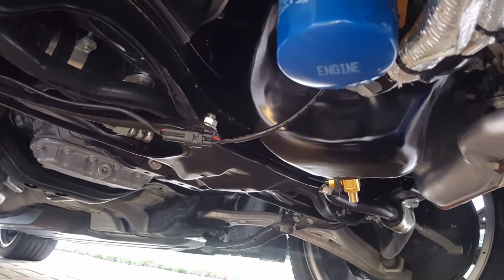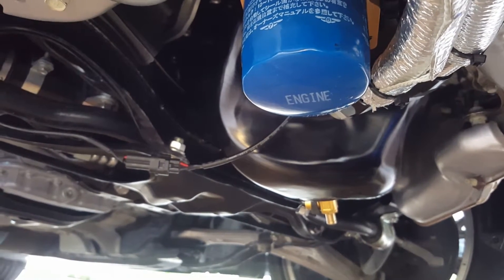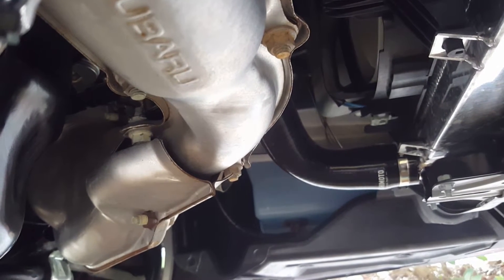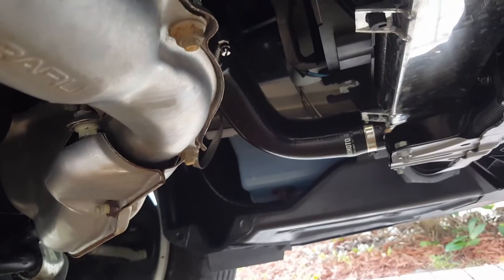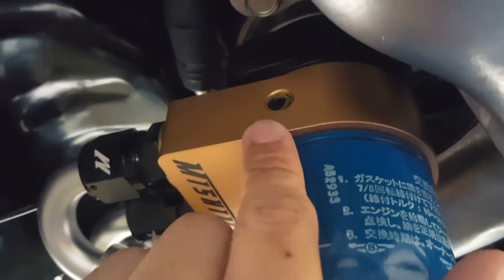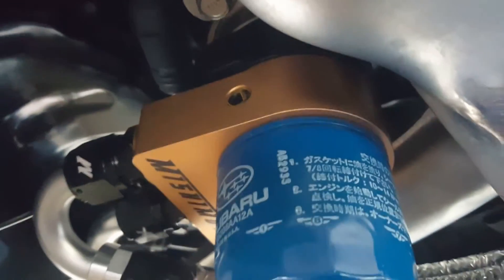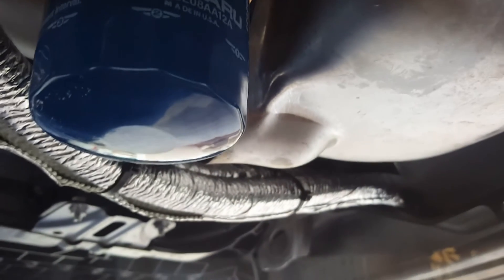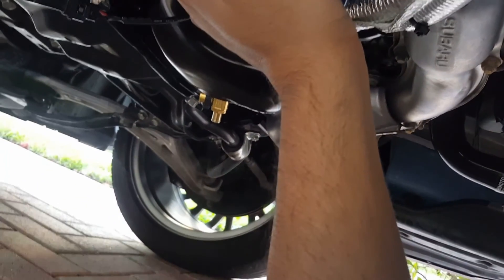Oil temp sensor relocation and mishimoto oil cooler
Relocated my Oil Temp sesnor from the oil sump back to a sandwich plate.

Notes:

1 Plastic under pan cover fits with no plenty of room with this setup.

2 drove the car and saw higher temps as expected. 195 -200 F.

3 replaced oil thermostat by one of the same kind (180 F). Mishimoto replaced it under warranty because I thought it was defective. I am seeing warmer temps on the outlet port. This confirms that my original state wasn't working well.